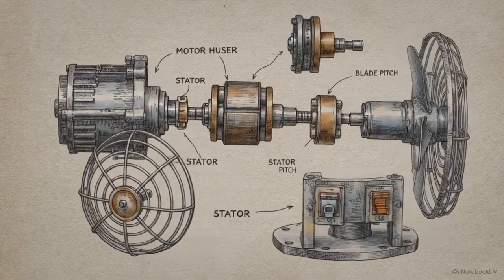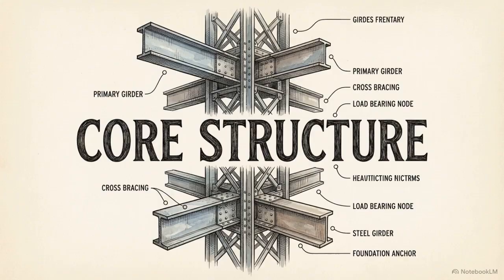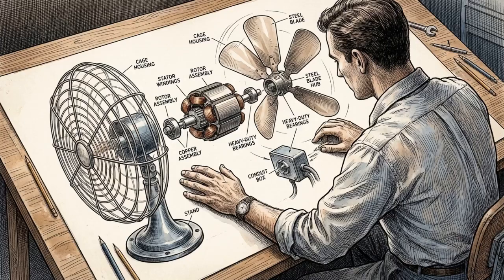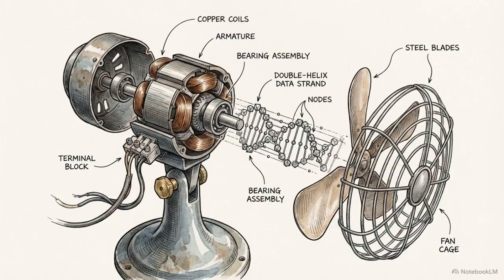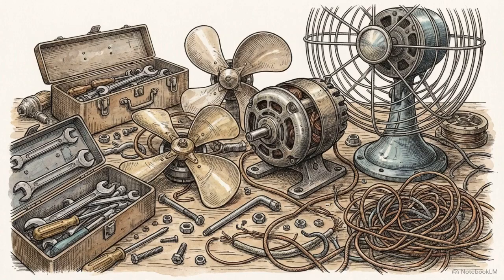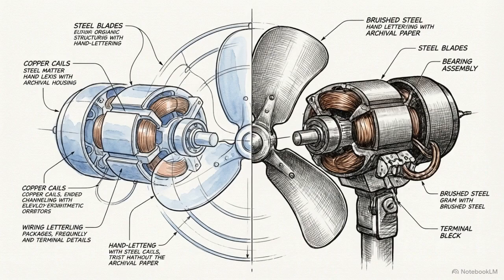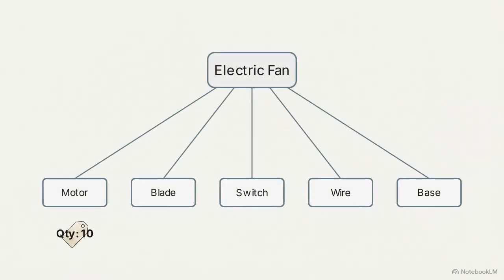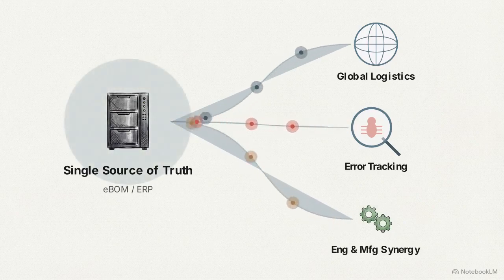84- APQP-Bill of material In manufacturing engineering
Bill of material in APQP